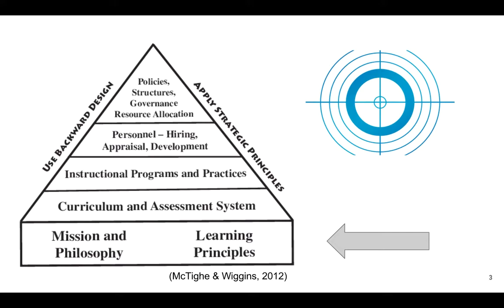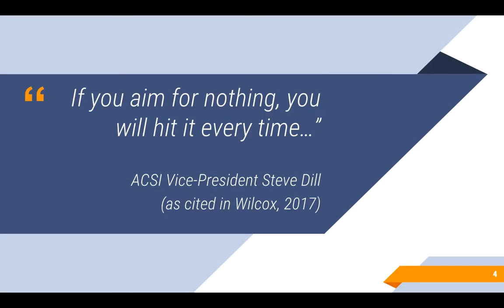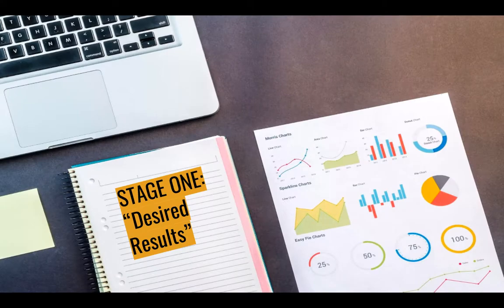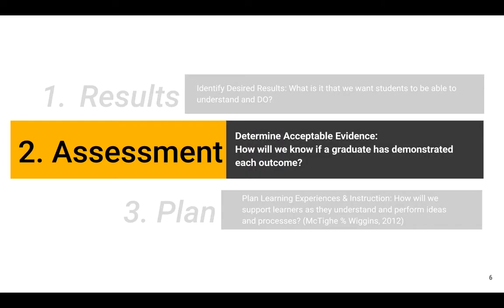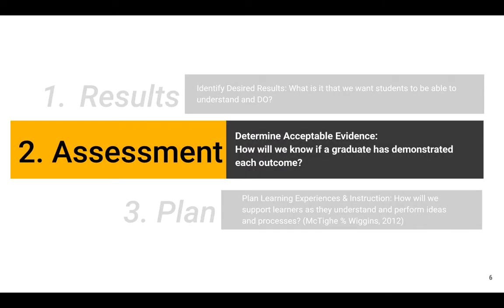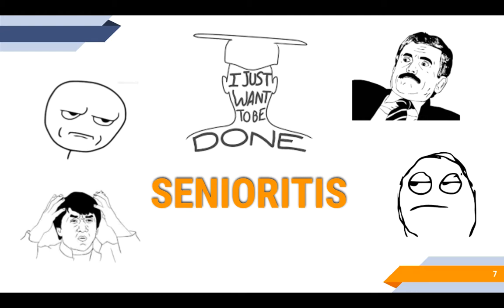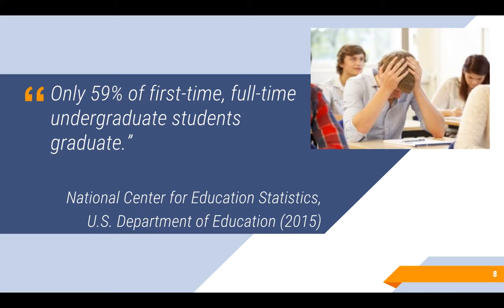DIM Mod. 4 "Backward is Best"